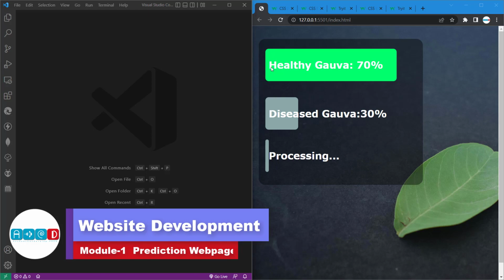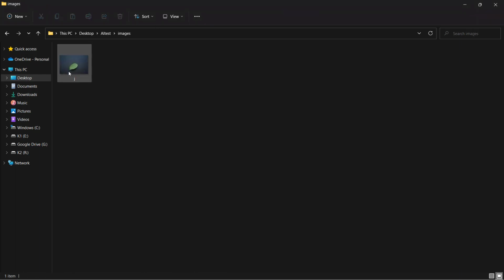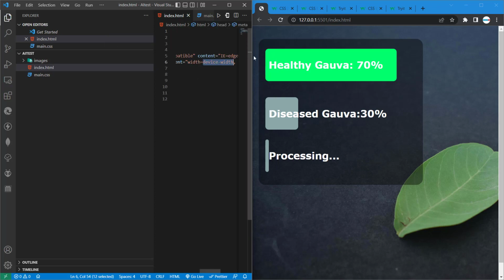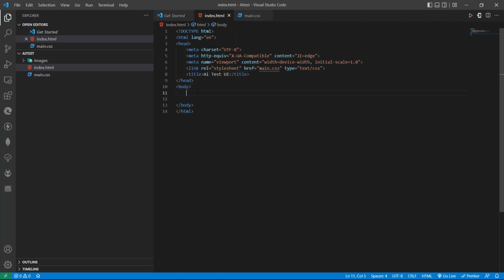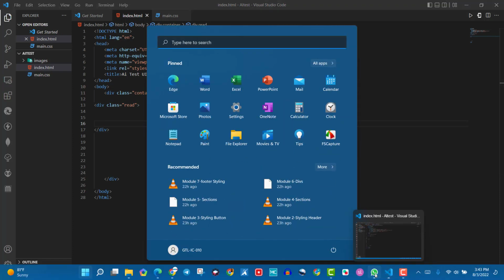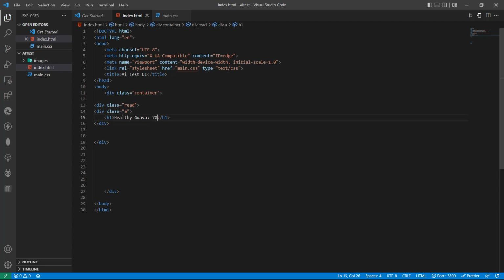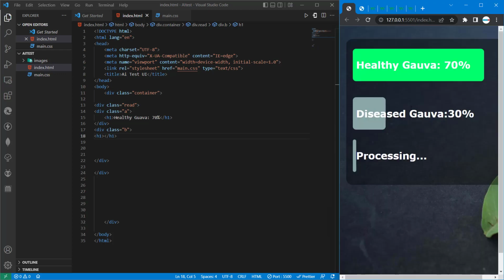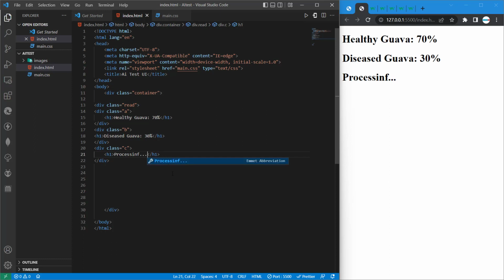Prediction Webpage Document Structure-1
In this lesson, we will learn to design a predicting webpage for crop disease detection. Socials: